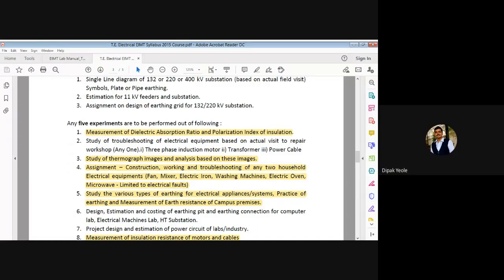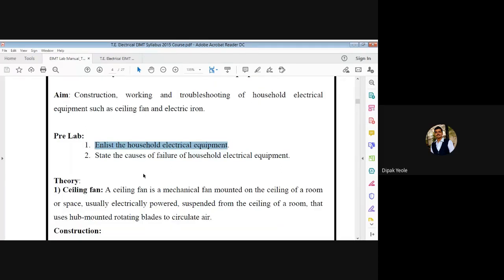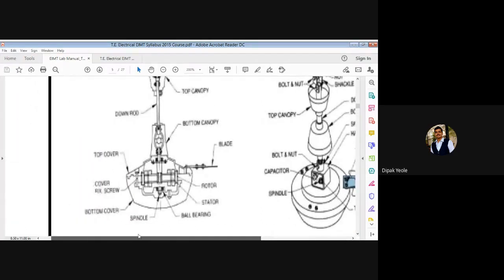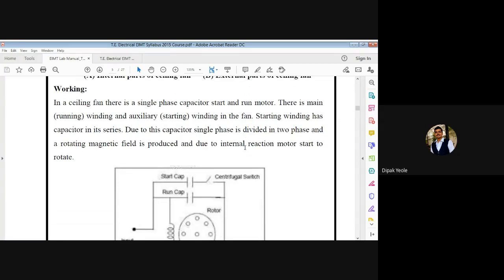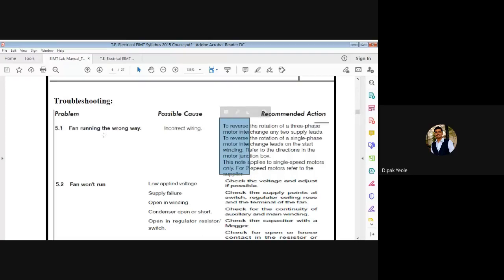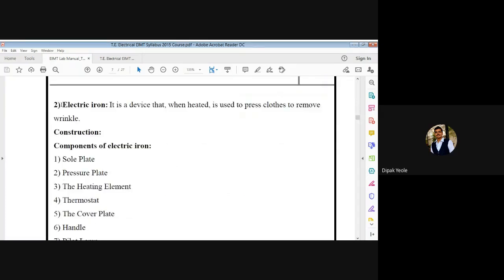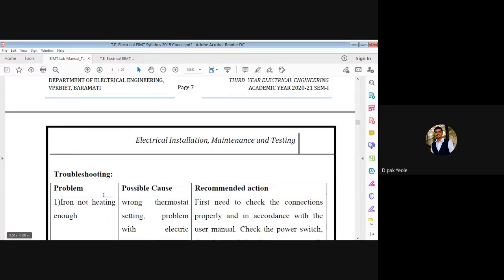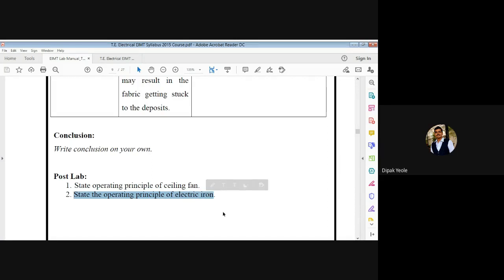Online Practical 8 EIMT Course IIConstruction,working & troubleshooting of ceiling fan&electric iron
In this video, we will discuss Online Practical 8 EIMT Course IIConstruction,working & troubleshooting of ceiling fan&electric iron